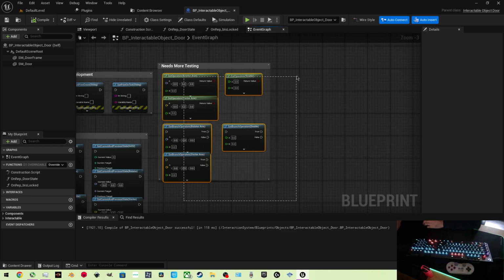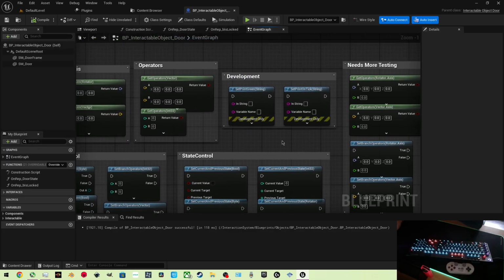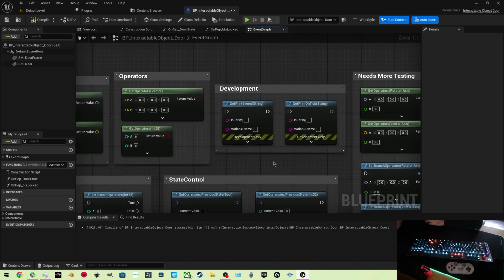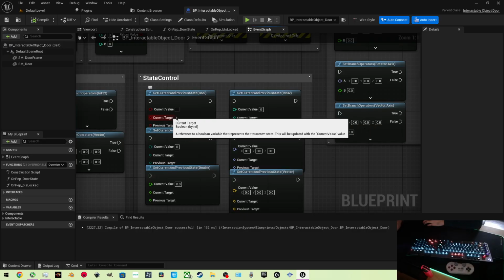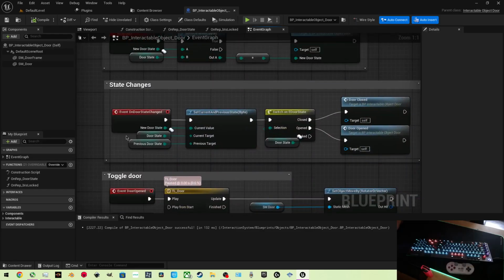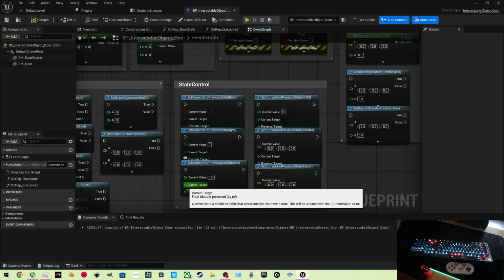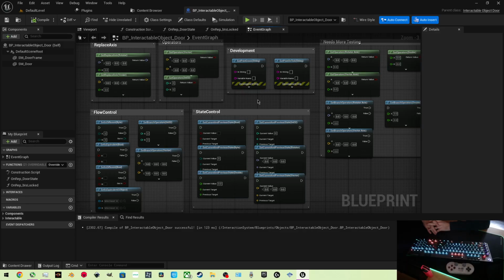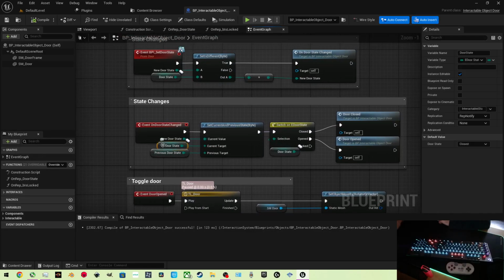UE5 Plugin AlternateSystemLibrary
If it passes marketplace scrutiny, it will be free.